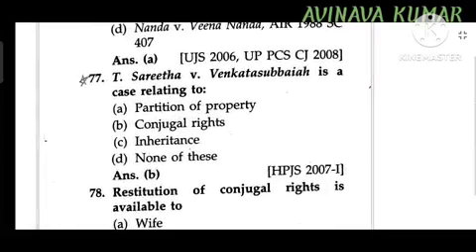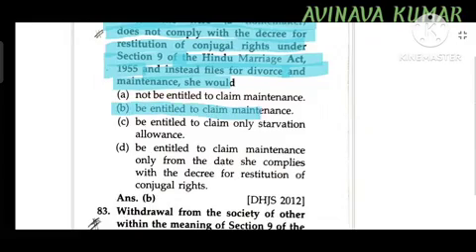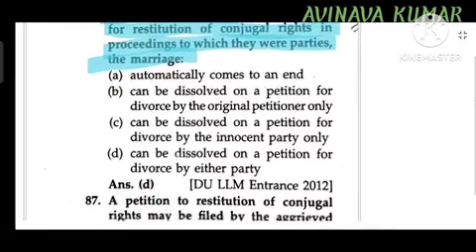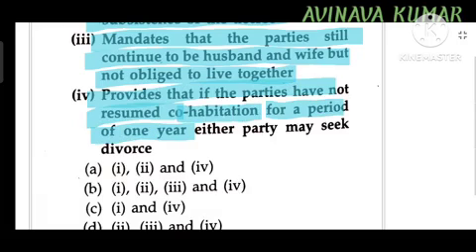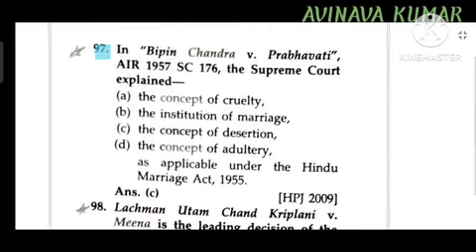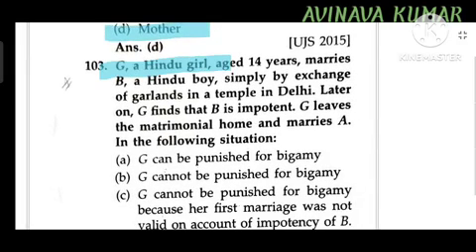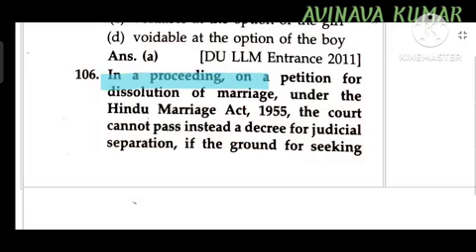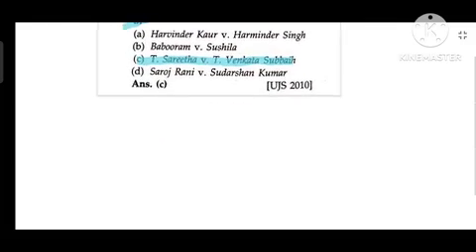Hindu Marriage Act MCQ (Restitution of conjugal rights and judicial seperation) section 9 and 10